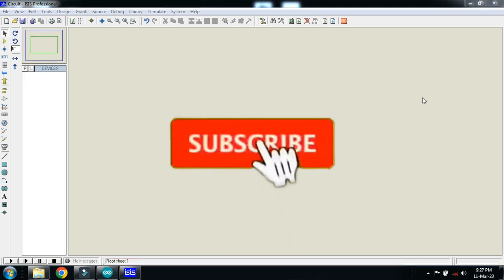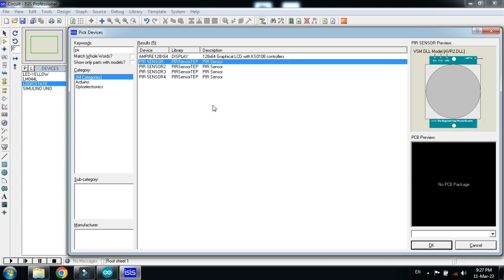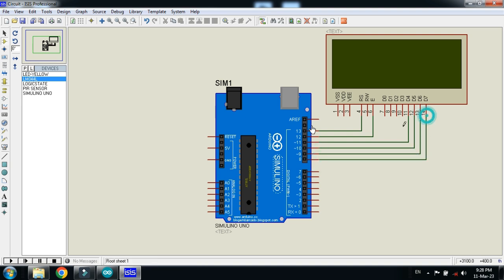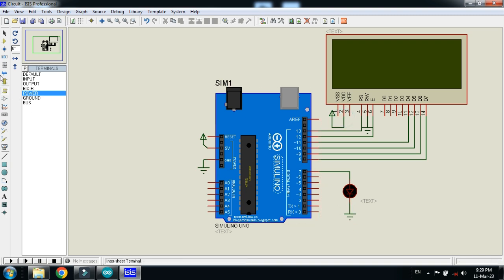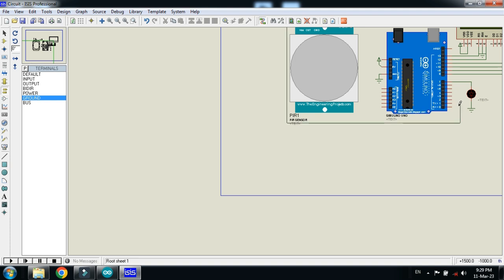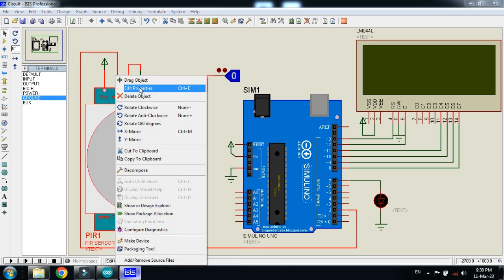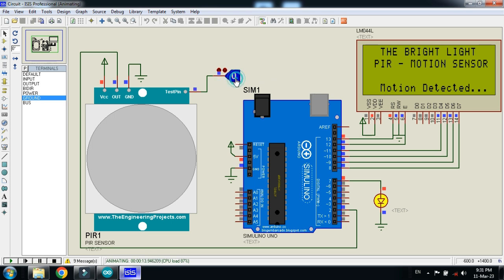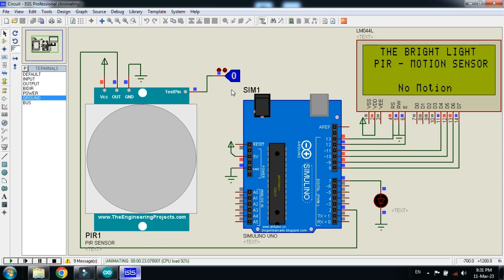Interface PIR / Motion Sensor With Arduino With Code and Circuit | Proteus Simulation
🚶‍♂️ PIR Motion Sensor with Arduino | Code & Circuit 🚶‍♂️

In this video, I will show you how to interface a PIR motion sensor with Arduino to detect motion and trigger actions. PIR sensors are widely used in security systems, automation, and IoT projects. This tutorial includes circuit connections, Arduino coding, and Proteus simulation.

🔹 What You Will Learn:
✔️ How a PIR Motion Sensor Works
✔️ Circuit Design & Wiring in Proteus
✔️ Arduino Code for Motion Detection
✔️ Real-World Applications